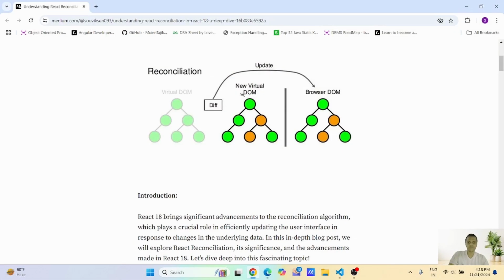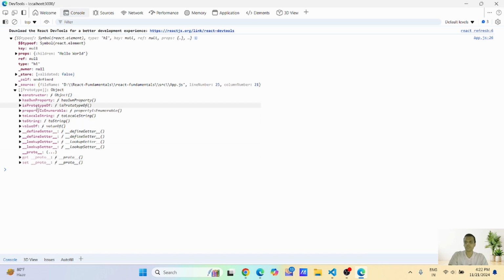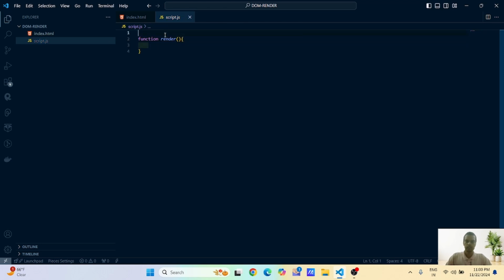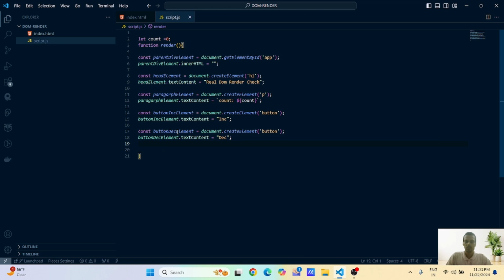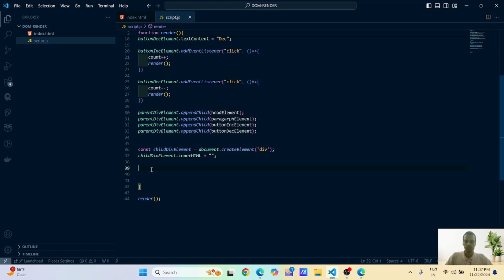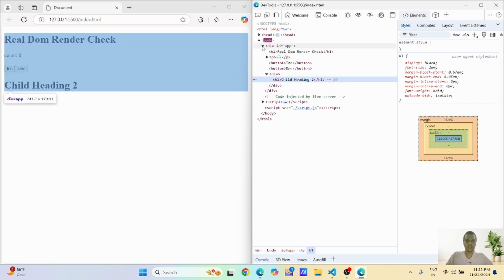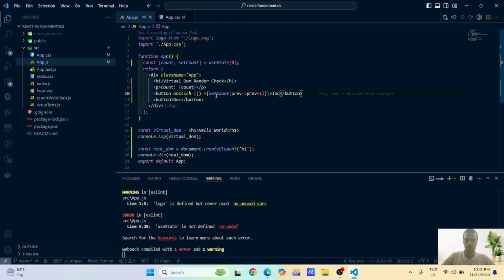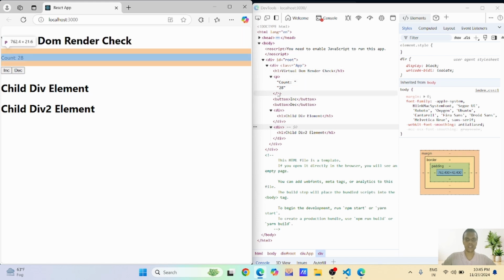Virtual Dom vs Real Dom